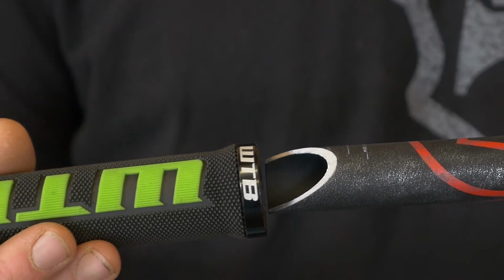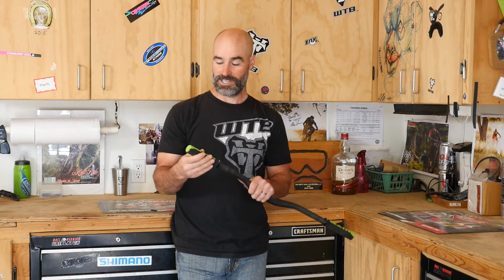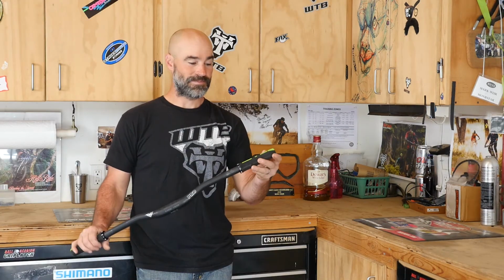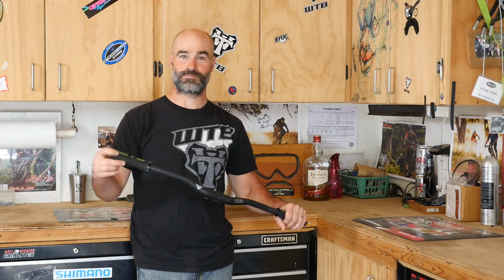PadLoc - Bike Grips Overview with Mark Weir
Prominent lettering lets people know you’re in charge while Contact Rubber while the PadLoc Relief Area eliminates movement and provides an invitingly tactile feel. Ride hard but ride happy.